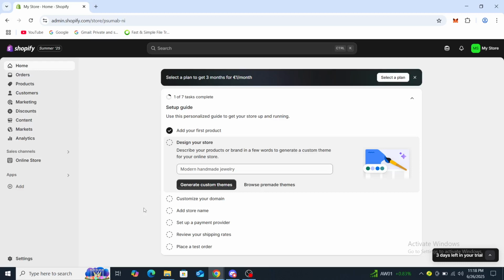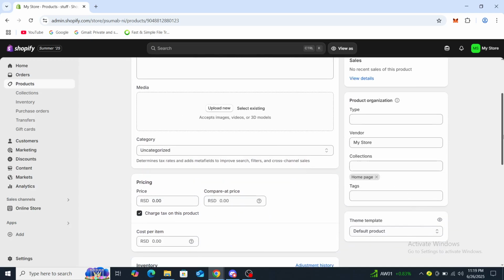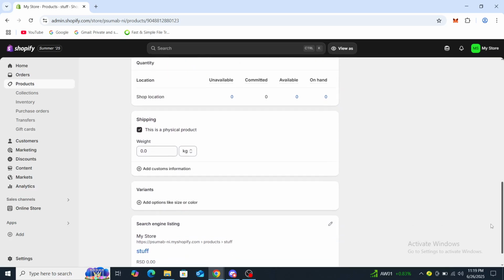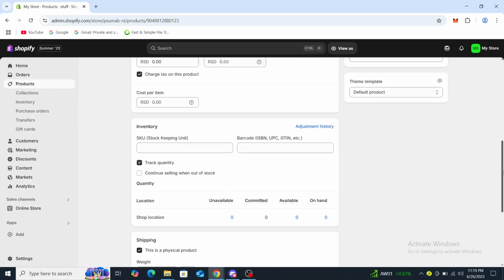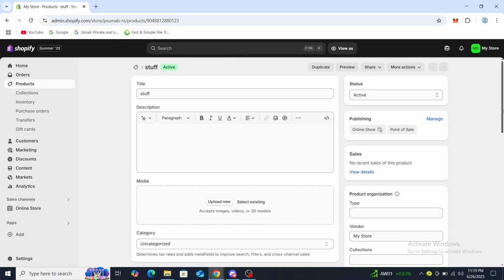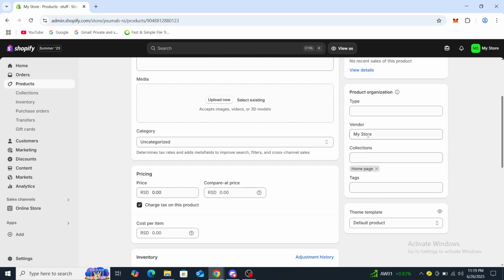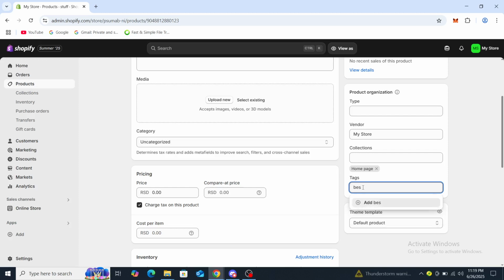How To Add Best Seller Tag In Shopify (Quick Tutorial)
In this video I will show you How To Add Best Seller Tag In Shopify. It would be good if you watch the video until the end so that you don't miss important steps.